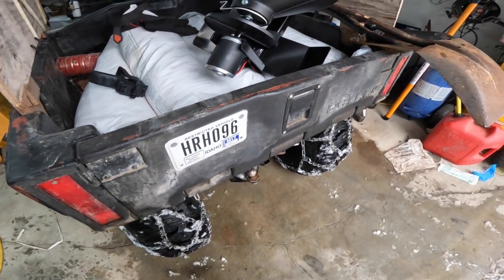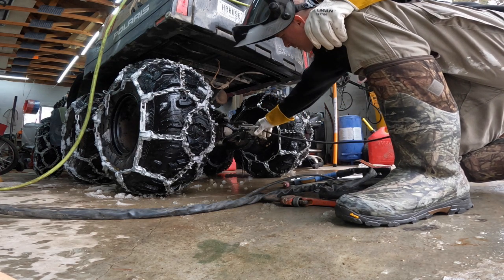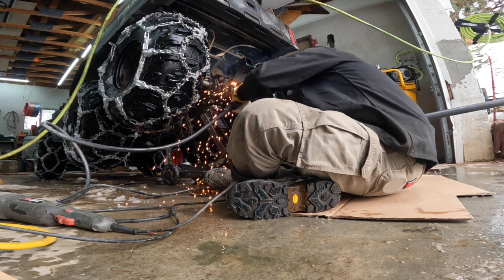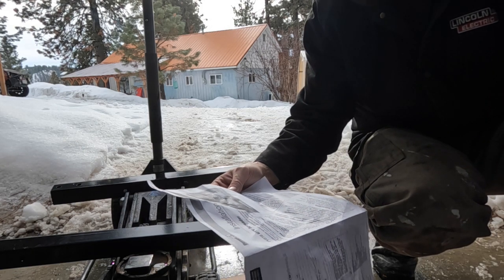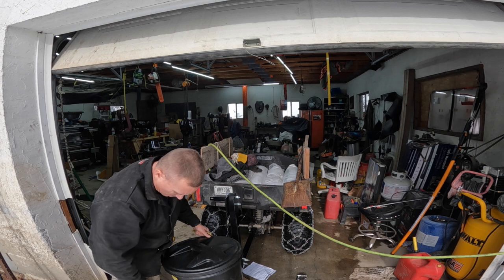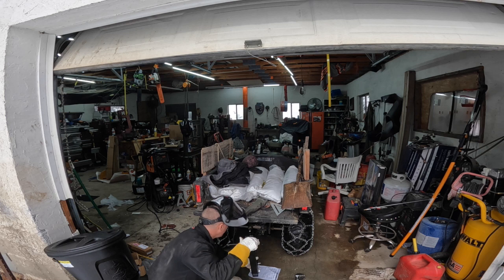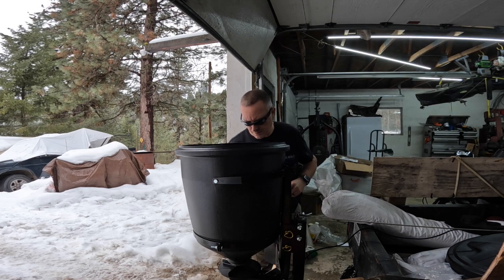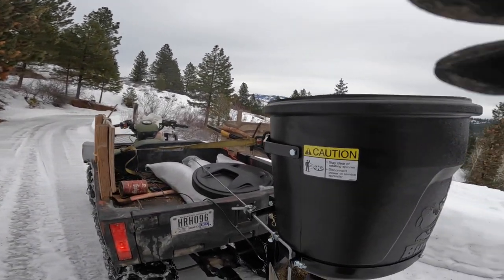15 Gallon Spreader